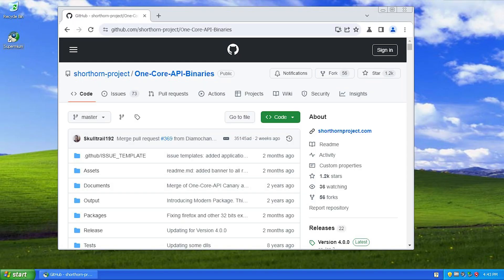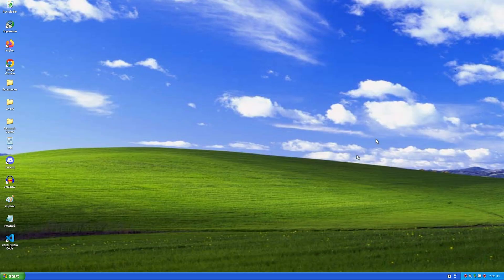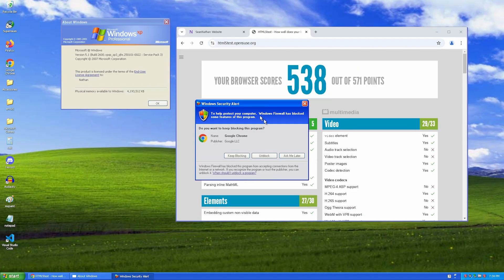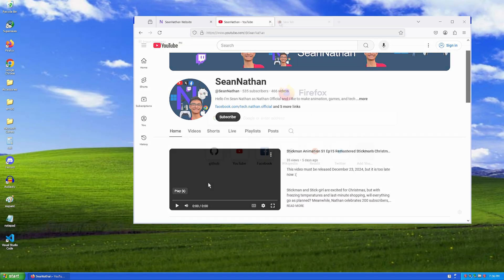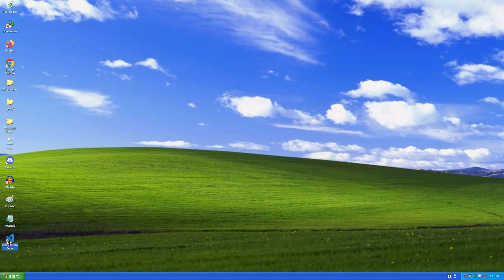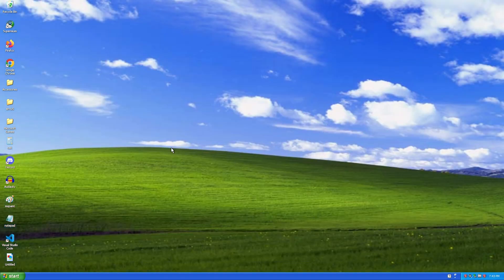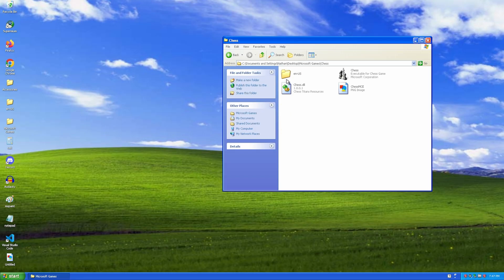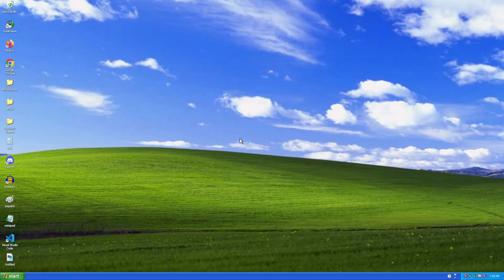Running Modern Programs in Windows XP in 2025!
In this video, we explore One-Core-API, a project that extends Windows XP and Server 2003, allowing them to run newer software and support modern hardware. We'll go through the setup process, test different applications, and analyze the system requirements to see if XP is still usable today.

What is One-Core-API?
One-Core-API is an extended kernel project that improves compatibility with modern programs by adding support for missing dependencies and newer hardware. This means Windows XP can potentially run applications that were never designed for it. However, limitations exist, and we’ll see how well it performs in real-world scenarios.

One-Core-API brings new life to Windows XP, proving that even a 23-year-old operating system can still function in some cases. While not every modern application will work, this project keeps XP relevant for legacy software, experimentation, and nostalgia.

Chapters
00:00 Intro
00:51 Setup
01:45 Demo
14:38 System Requirements
15:16 Conclusion